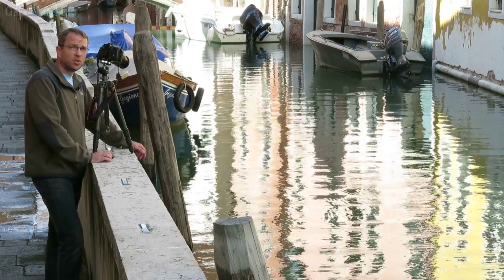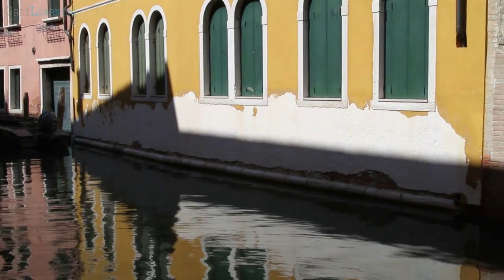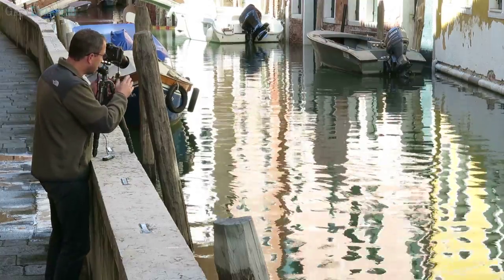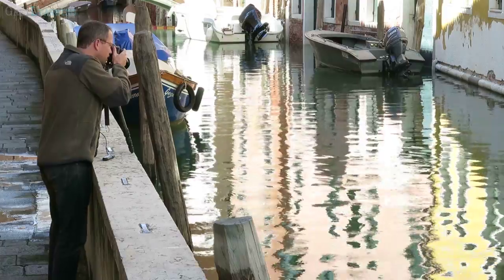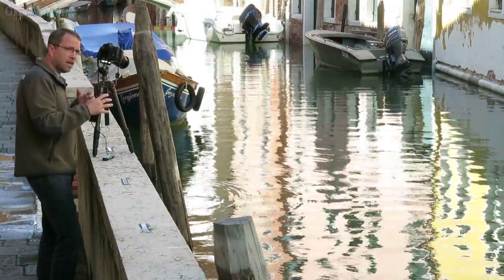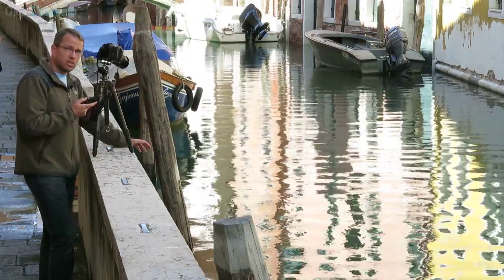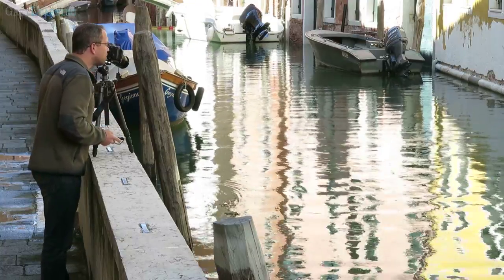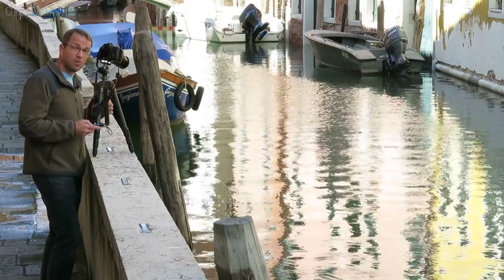Photographing Reflections on Water in Venice, Italy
This is a sample lesson from "Composing Photos in Venice", a course filmed in Venice, Italy, aimed at helping photographers learn to create better photographic compositions in a variety of situations. This course (and many others) is available as part of a subscription to the GreyLearning video training library. You can get more information about GreyLearning here: